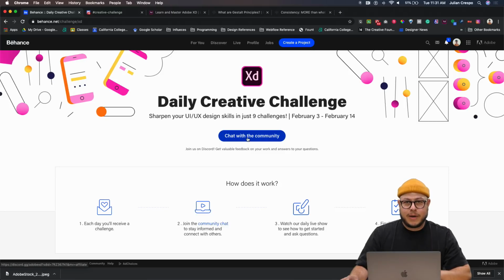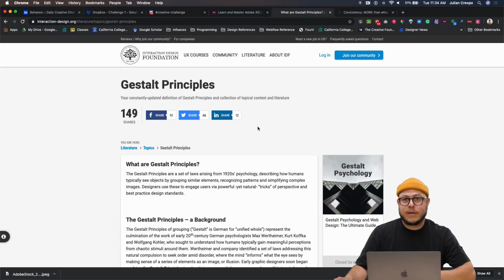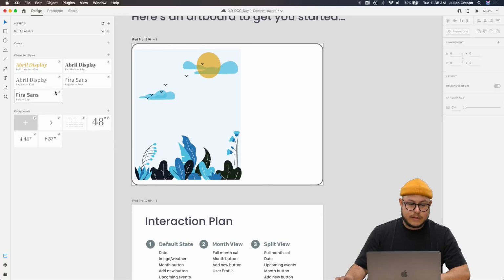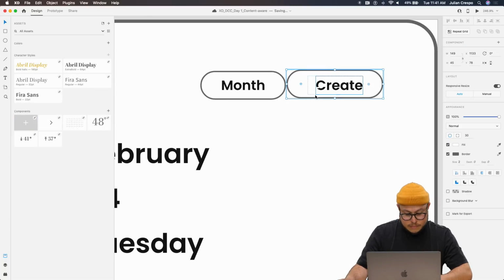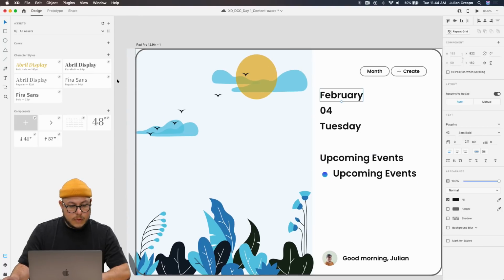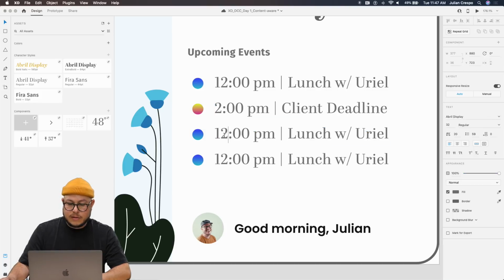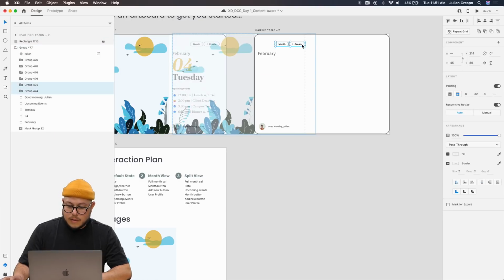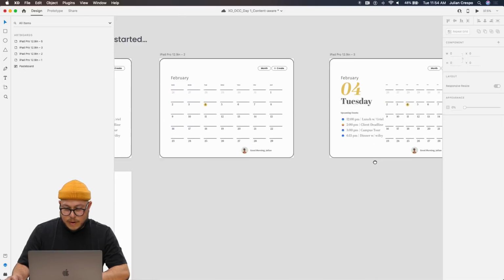Adobe XD Daily Creative Challenge - Content-Aware Layout | Adobe Creative Cloud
Challenge: Design an interactive wall calendar that keeps you informed while blending into its environment. Try using the Calendar plugin to speed up your design process.